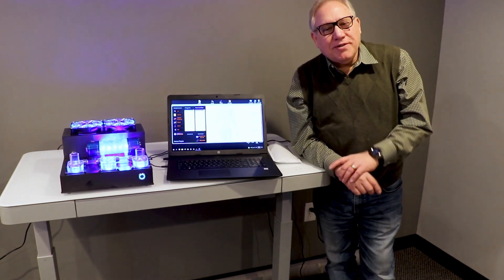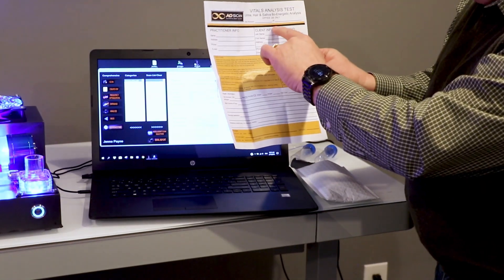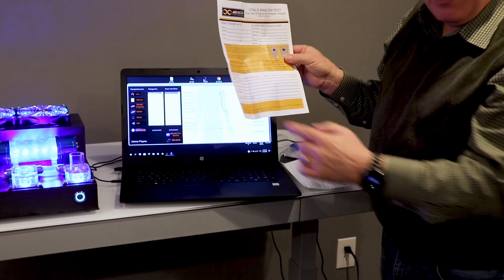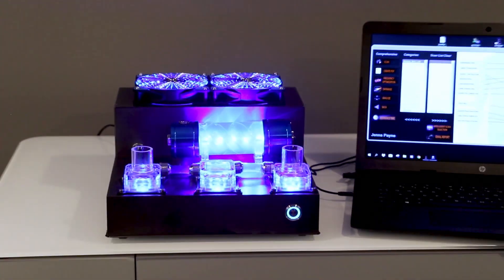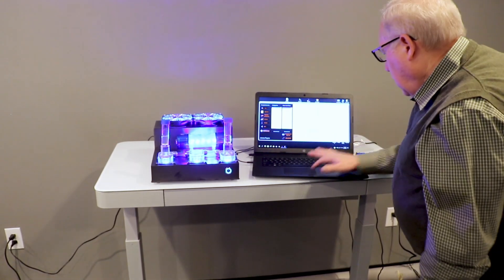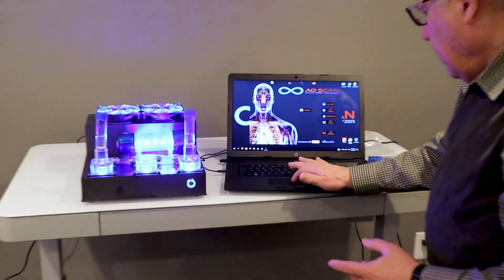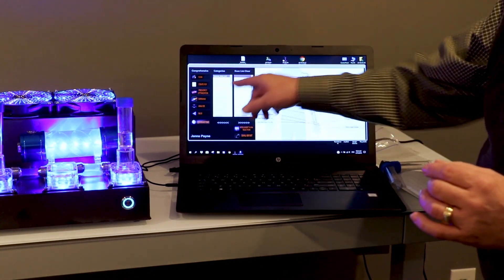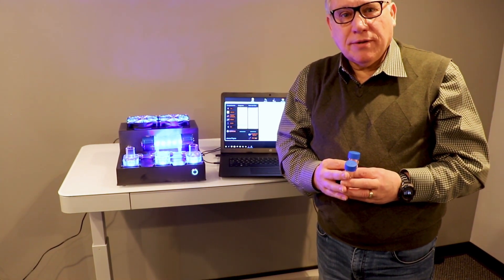How to do a remote scan using the AO lab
Loran demonstrating how you can do a AO Scan with the AO Lab.